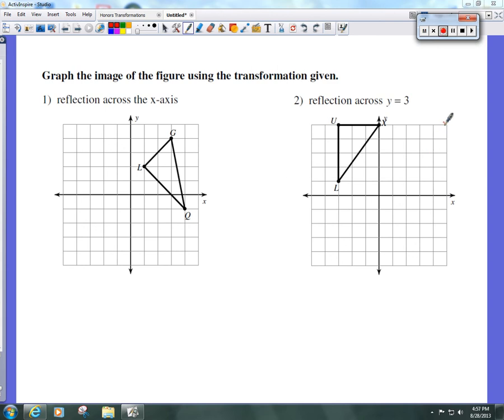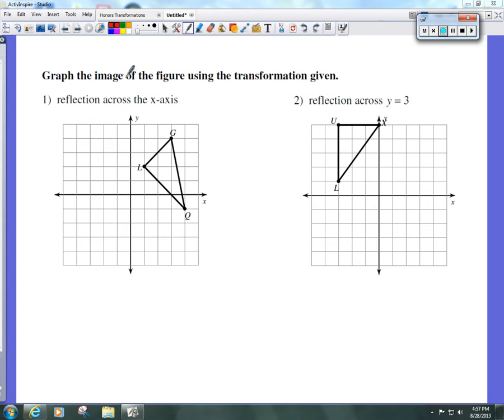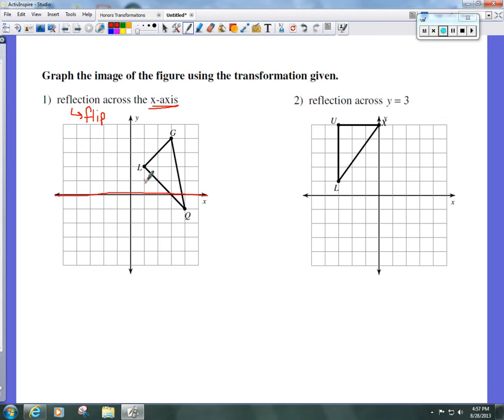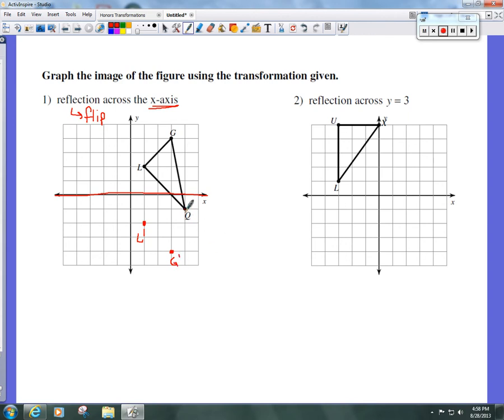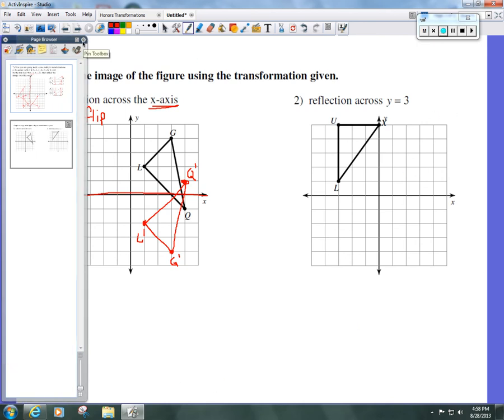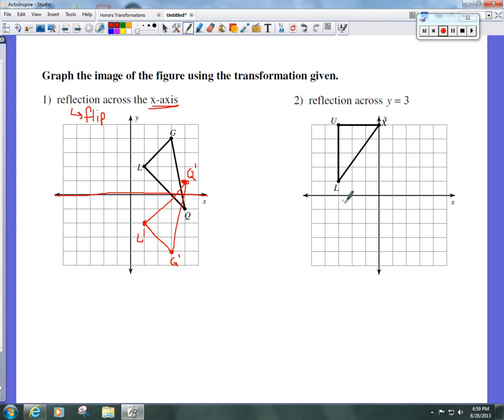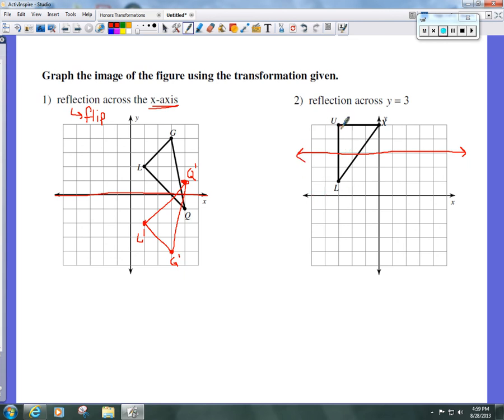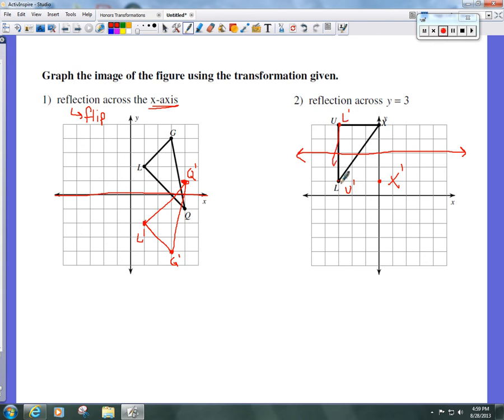CP Reflections 8 28 13